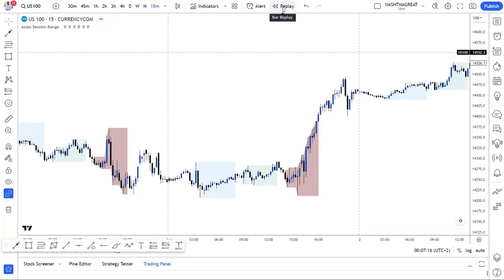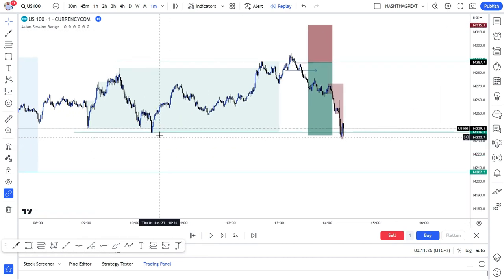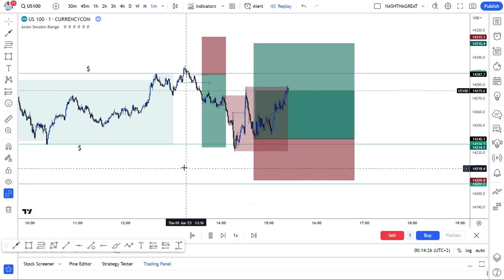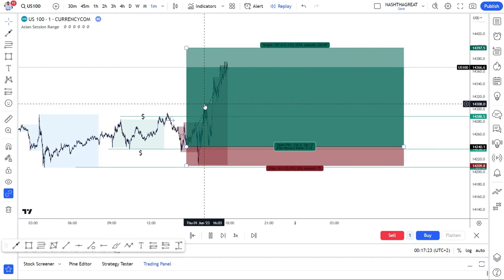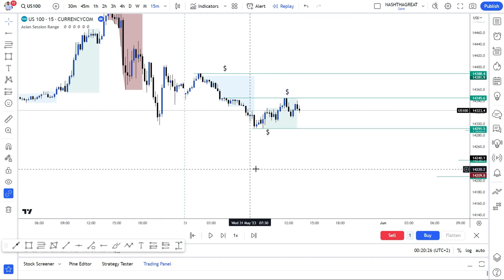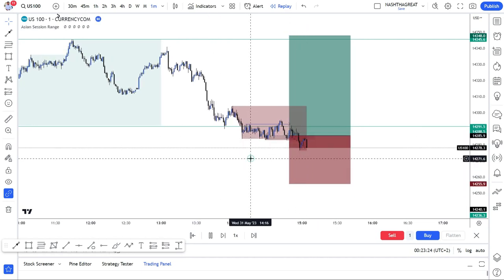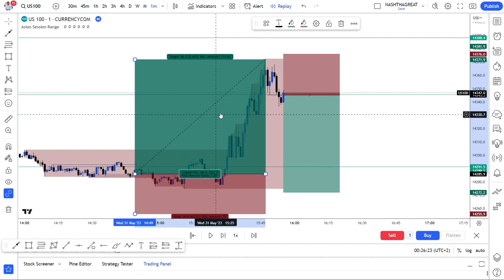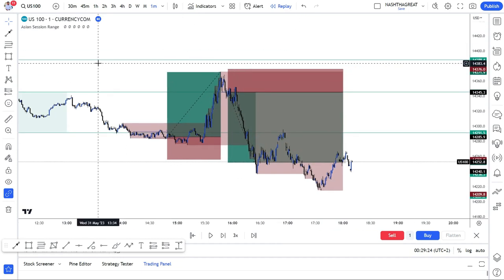US100/USTECH and us30 KILLER STRATEGY.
Examples for the Simple ICT Strategy for US100/USTECH and us30.
In this video i will teach you a very simple trading strategy based on ICT Concepts.  You don't need to know the daily bias, although if you can find the daily bias, then your win rate is going to improve. ICT recommends that you must know your daily bias but this strategy is still going to make good profits without knowing the daily bias. This strategy is based on liquidity sweep above or below daily high and daily low, fair value gap/order block and market structure shift/choch/Change of character.

This strategy is easy to follow and can be executed in minutes. If you're looking for a simple and profitable way to make money, then this is the strategy for you! Whether you're a beginner or a seasoned trader, this is the strategy that will blow your mind!

This strategy is easy to use and won't require a lot of technical knowledge. All you need is a few patience and prudence tools and you'll be making profits in no time! So don't wait, join me on this profitable journey and see how easy it is to make money with ICT trading!

FOLLOW US ON THESE SOCIAL MEDIA PLATFORMS FOR FREE TRADING SETUPS AND ADVICE